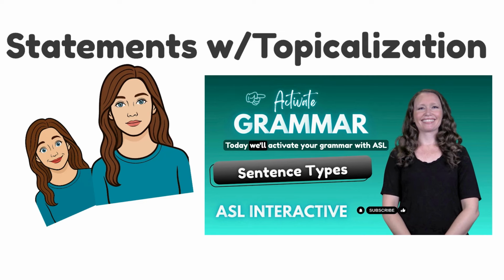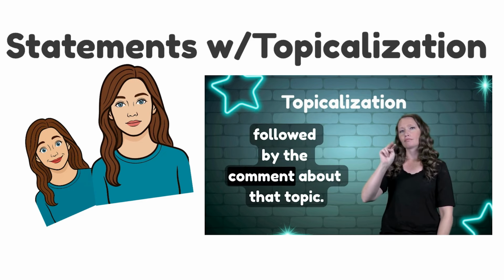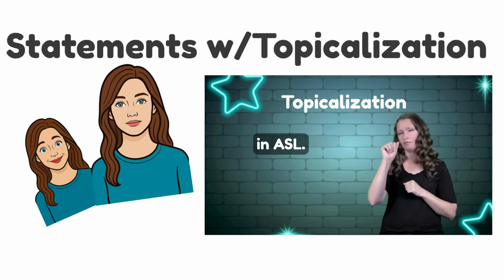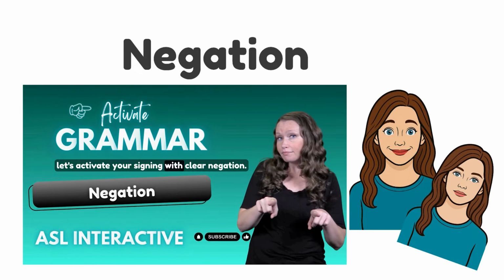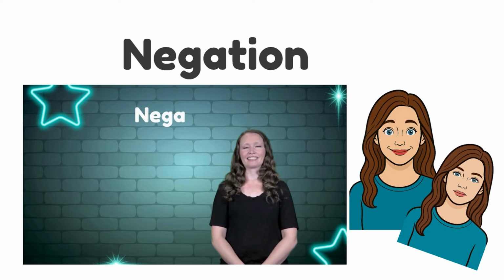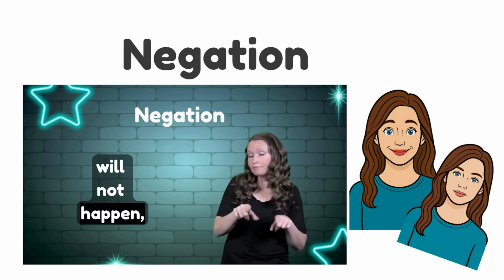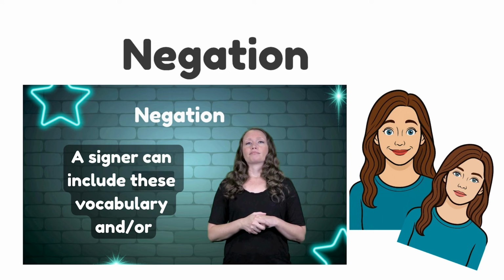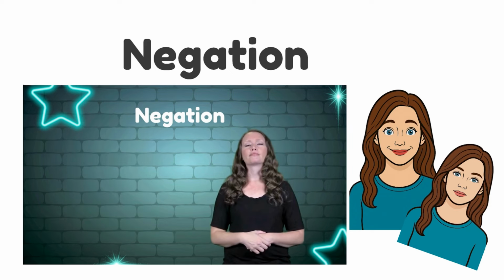ASL Sentence Patterns That Will Transform Your Signing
Learn the building blocks of ASL grammar in this beginner-friendly lecture!
This VideoScribe lesson from ASL Interactive breaks down the four core sentence types you need to know:

Topicalization – bringing key information to the front of your sentence

WH-Questions – how to sign questions like who, what, where, when, why, how

Yes/No Questions – the role of facial expressions and NMS (non-manual signals)

Negation – saying not, don’t, or can’t in ASL

Use this lecture to boost your signing skills and prepare for conversations, quizzes, or classroom practice.

📚 Next Steps:
Practice these sentence types with your classmates, and watch our Receptive Practice Playlist for real-life examples.

00:00 Introduction
01:39 Topicalization
02:58 wh-word Questions
04:19 Yes/No Questions
05:26 Negation
07:11 Recap
07:52 Outro

🎥 My ASL Filming & Livestream Setup

• DJI Osmo Pocket 3 (main camera)

• K&F Concept Magic Arm Clamp Kit (mounts & framing)

• Phone Vlog Selfie Monitor (see yourself while signing)

• NEEWER Blue/Grey Chromakey Backdrop

• DJI Mic Mini (voice reference & tutorials)

• K&F Concept Magnetic ND/CPL & Black Diffusion Filters (Pocket 3)

• Apple MacBook Pro (editing, streaming, automation)

📌 I only link gear I actively use for accessible ASL content.